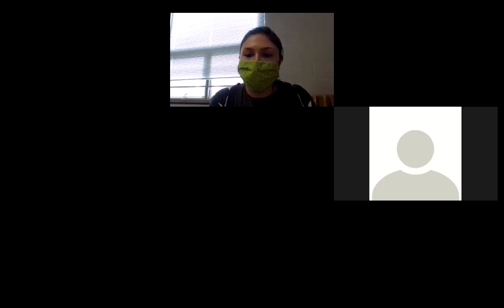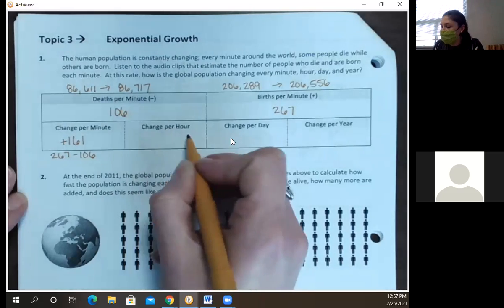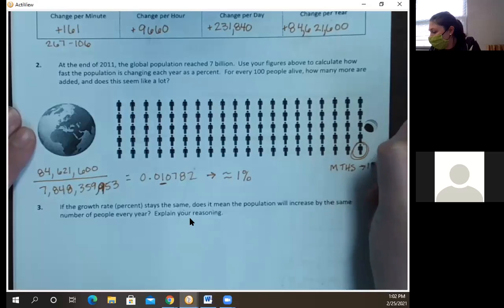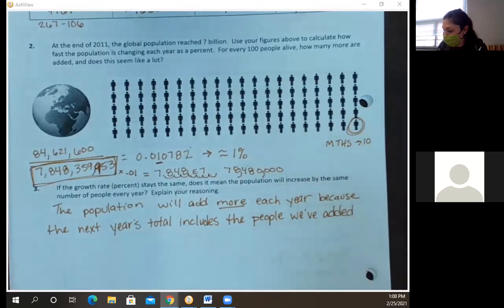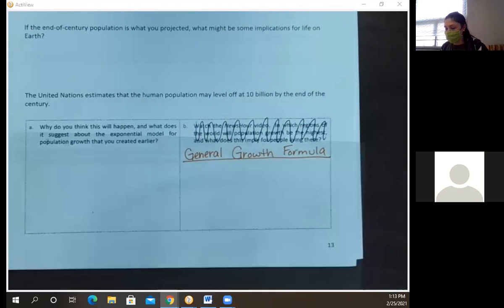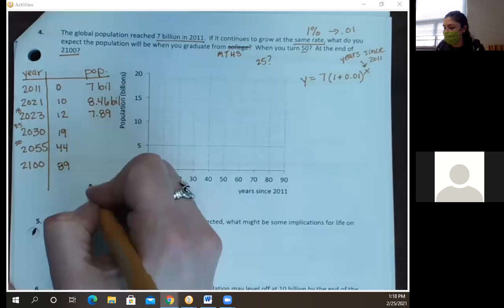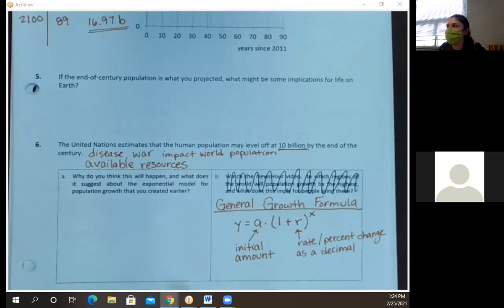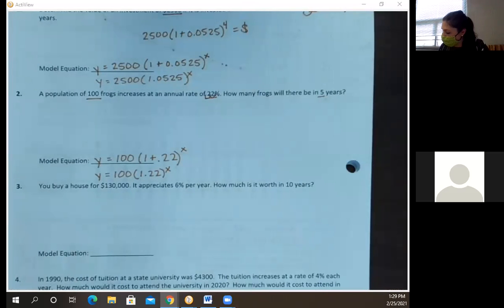Alg I Unit7 pg 12-13 Exponential Growth %